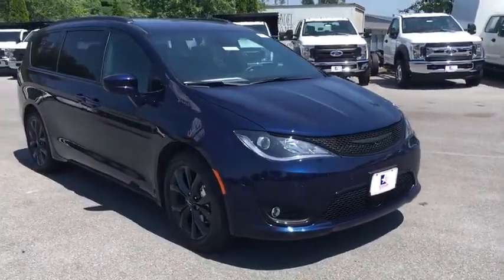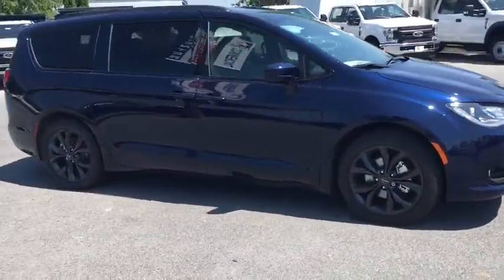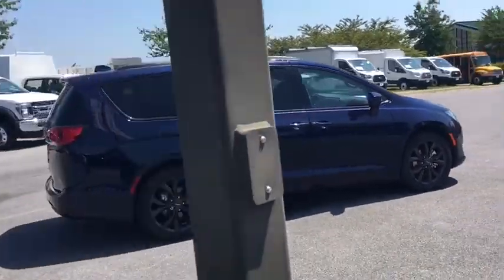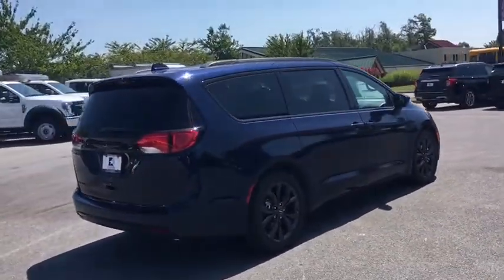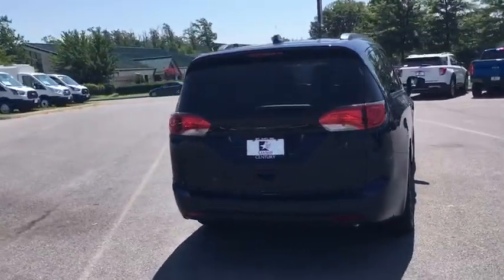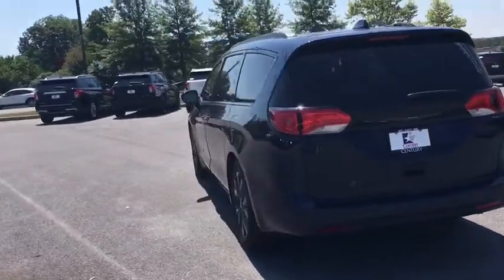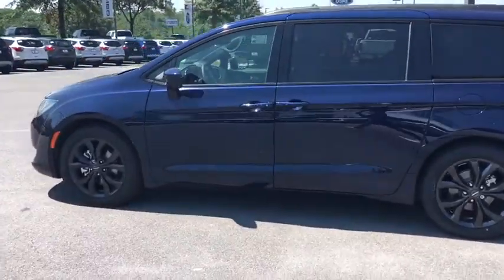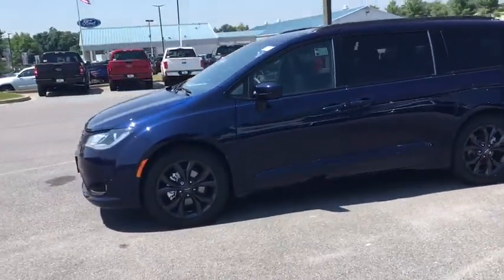2019 Chrysler Pacifica Mt. Airy, Westminster, Skysville, Germantown, Frederick, MD 21394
New 2019 Chrysler Pacifica available in Mt. Airy, Maryland at Century Mt Airy. Servicing the Westminster, Skysville, Germantown, Frederick, MD area.
2019 Chrysler Pacifica Touring L FWD - Stock#: 21394 - VIN#: 2C4RC1BG2KR732749

Blue Pearl 2019 Chrysler Pacifica Touring L FWD 9-Speed 948TE Automatic 3.6L V6 24V VVT&lt;br&gt;&lt;br&gt;Recent Arrival! 19/28 City/Highway MPG